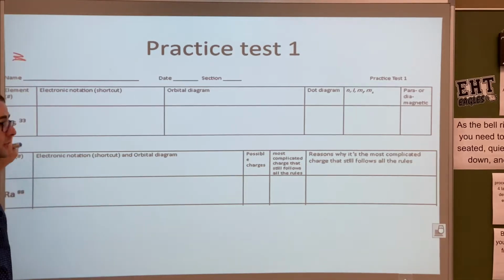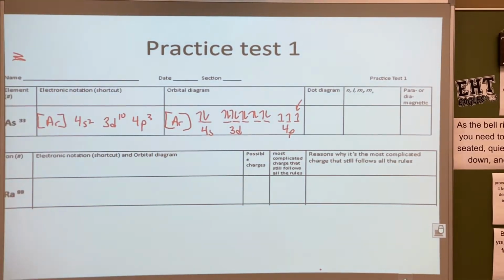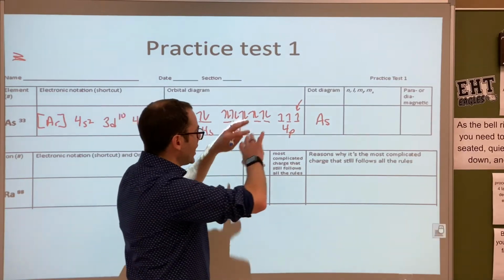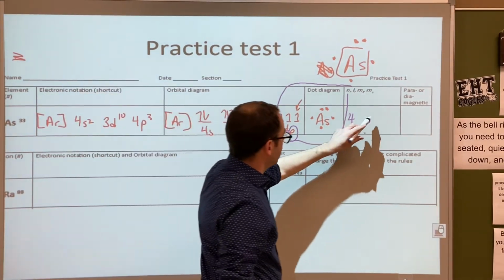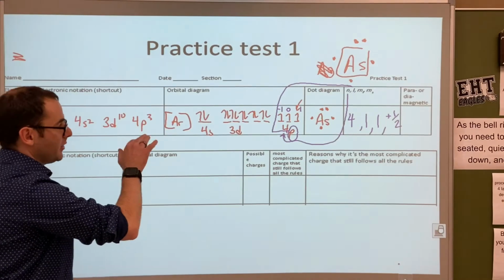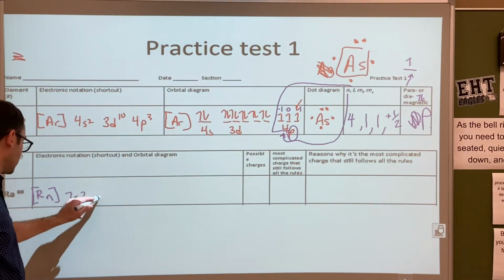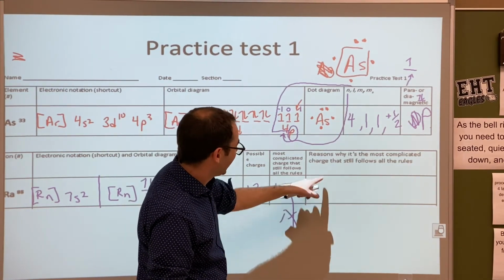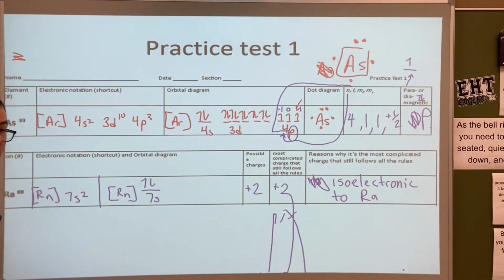Electron configuration video 16 Quantum Number practice test problem 1